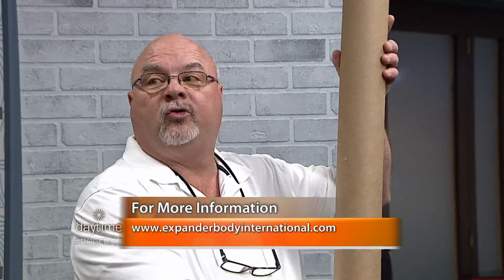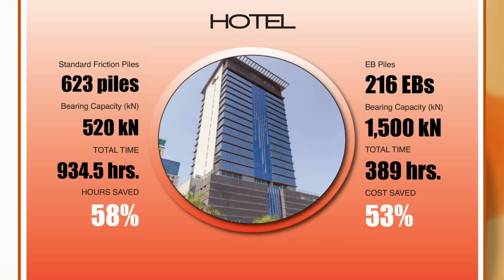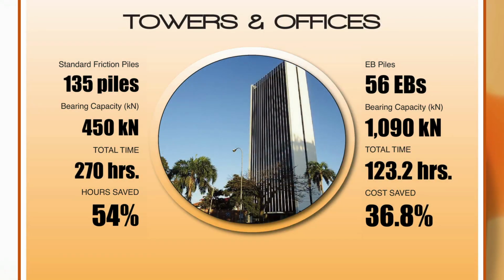Expander Body International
Richard “Biff” Heringer from Expander Body International tells us about their new technology that could save time and money on deep foundation instalments.